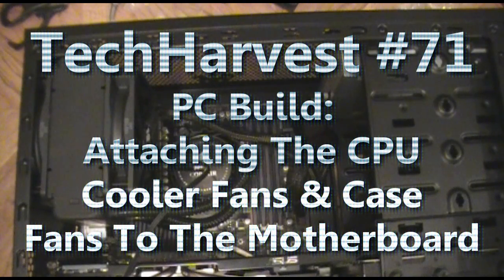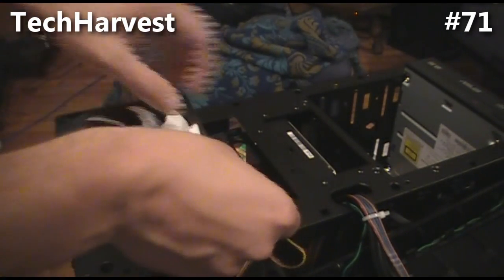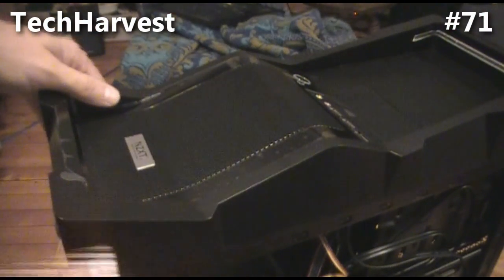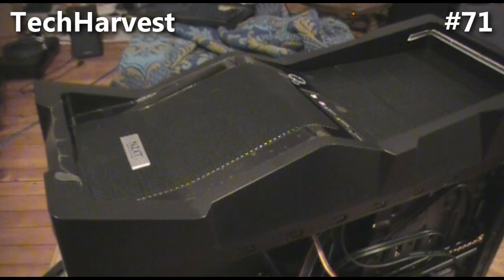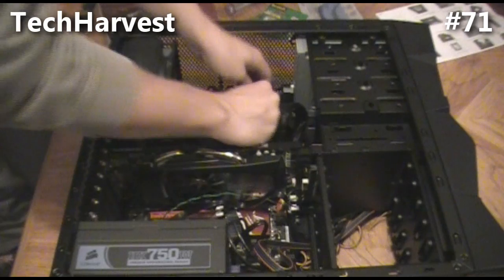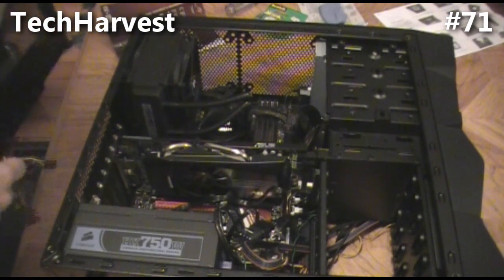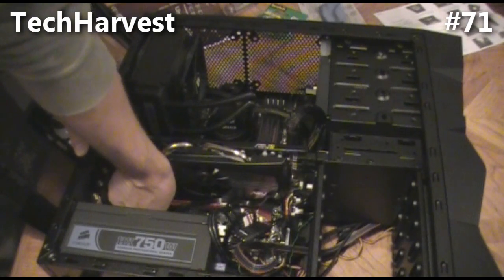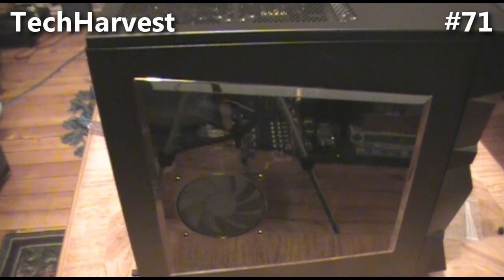Building A PC: Attaching The CPU Cooler Fans & Case Fans To The Motherboard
This video focuses on attaching the Corsair H70 High-Performance Hydro CPU Cooler fans and case fans to the Asus Republic Of Gamers Crosshair IV Formula Motherboard in a new PC build.  These videos chronicle the first time I put a computer together from scratch.